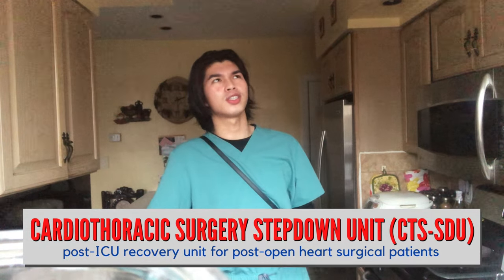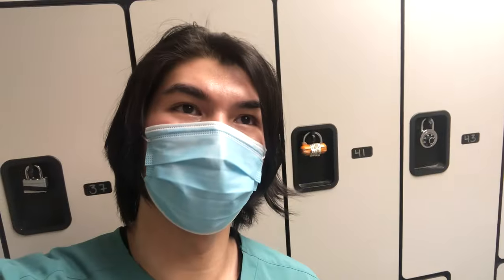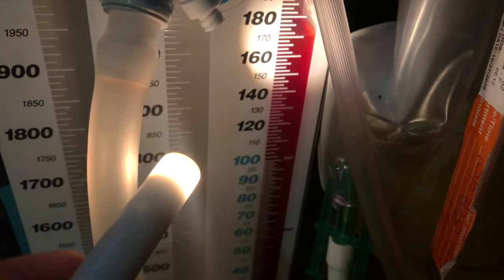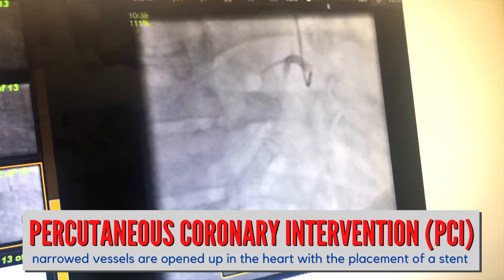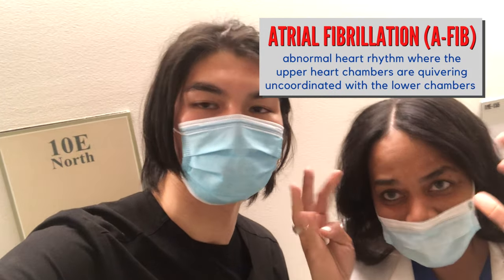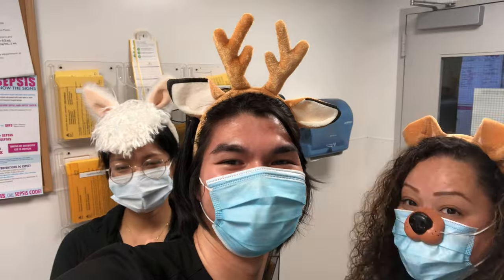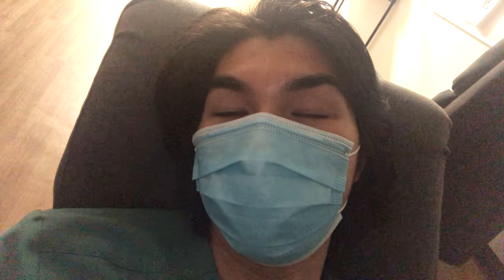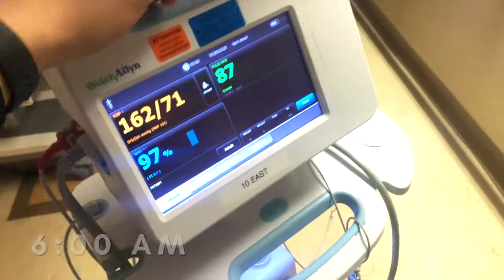Day in the Life of a Cardiac Nurse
I had three great fears coming out of nursing school and passing the NCLEX last year: 1) not knowing how to do anything, 2) not finding a supportive workplace, and 3) not finding a job at all. But I am beyond privileged and grateful that all of these fears were dispelled having found the perfect hospital unit for me. As I celebrate one year as bedside nurse, I finally take you with me to work as a cardiac nurse. I have been wanting to film this video FOR THE LONGEST TIME. Working in a cardiac stepdown unit (specializing in both cardiothoracic/open heart surgery and interventional cardiology procedures), I have seen the most amazing and bewildering things at work. Whether it be caring for post-procedure patients (CABG, valve repairs, TEVAR, ablation, pacemaker placement), scary heart rhythms (A-Fib, V-Tach, heart blocks, Torsades de pointes), diverse heart conditions (CAD, hypertension, heart failure, heart attack, sepsis) TONS of blood (BLEEDING EYES!!!), TONS of poop and pee…I hope you learn with me in this video. Big thanks as well to our amazing physician assistants/PA, nurse practitioners/NP, nurses/RNs, and PCAs/CNAs who chimed in to share their experience on our floor too! And beyond all of these long medical words and jargon...LOVE and SUPPORT. These are the words that truly define my unit. I love my workplace and I am beyond honored to work with the people I work with. I will take them with me in my heart and mind wherever I go. I hope you enjoy this vlog!